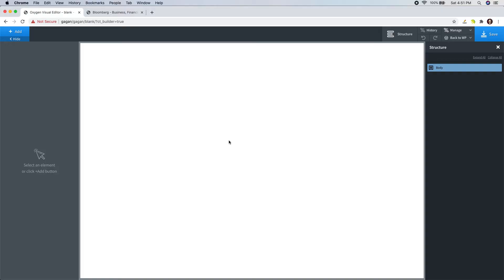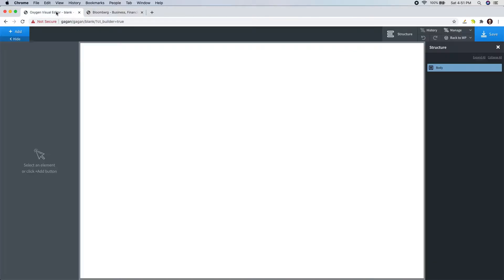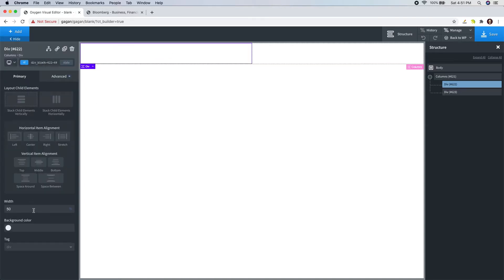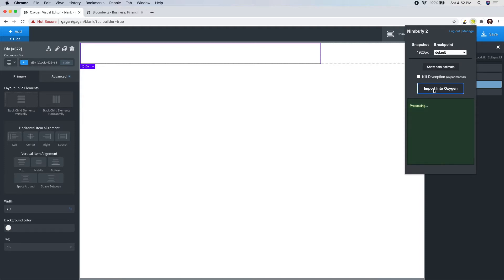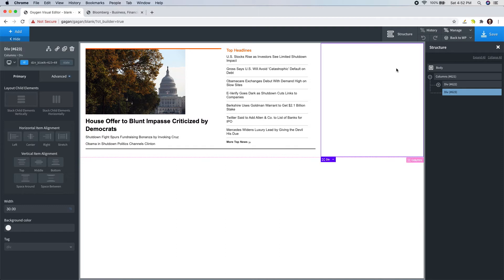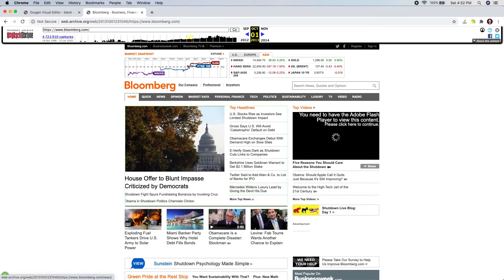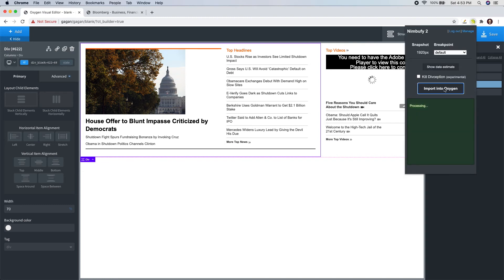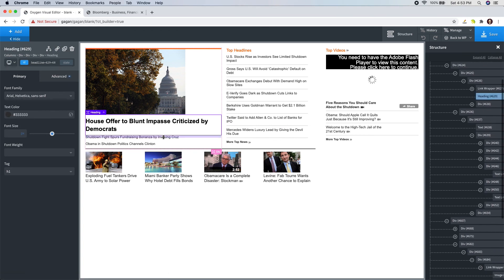Using Nimbufy to recover your lost website from the wayback machine at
You can recover your site layout from the old archives at web.archive.org 's wayback machine. The process is simple and fun and the results are accurate. Using Nimbufy with Oxygen Builder